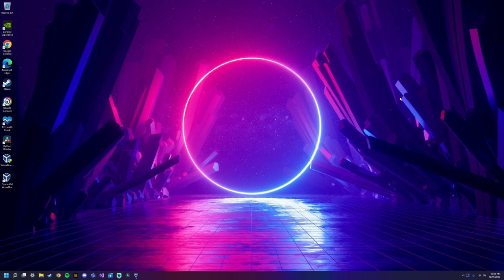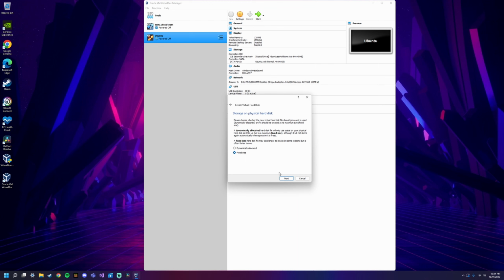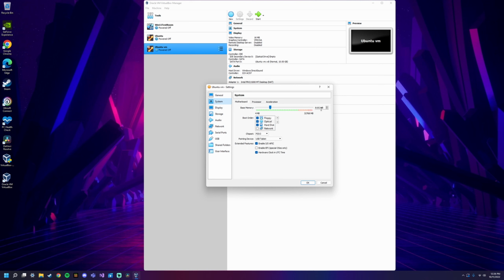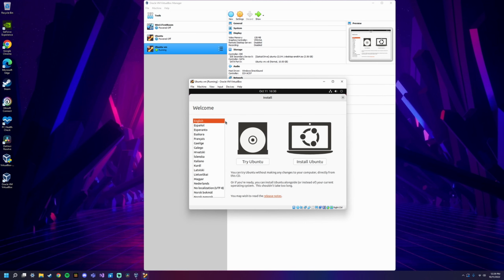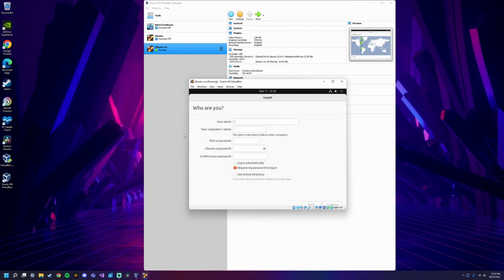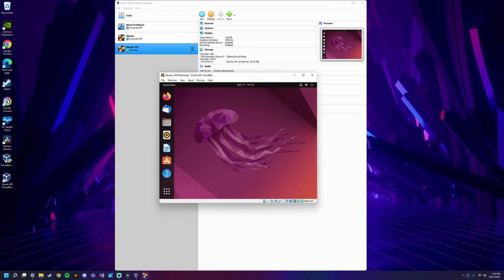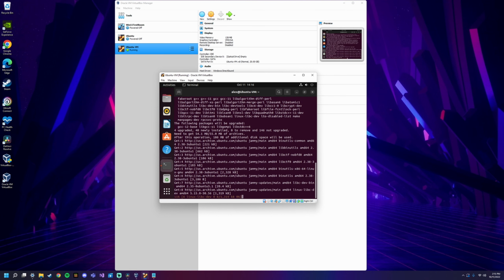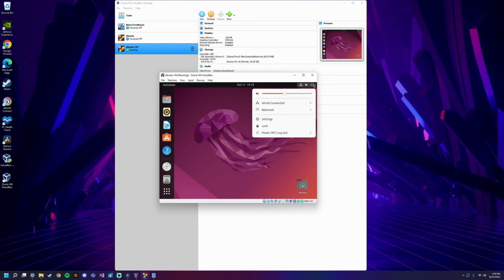Install Ubuntu on Virtual Box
Used commands:
sudo apt update
sudo apt install -y build-essential linux-headers-$(uname -r)
./autorun.sh